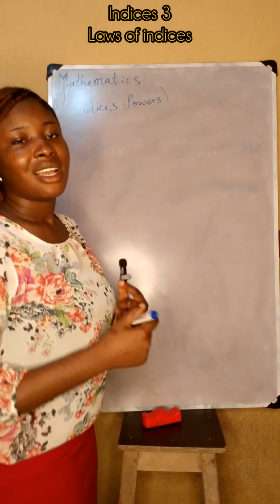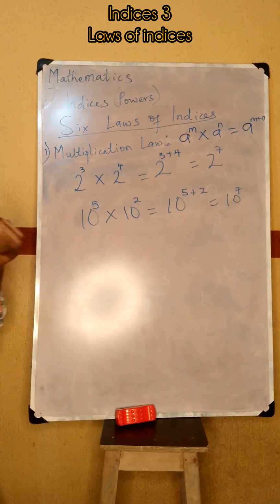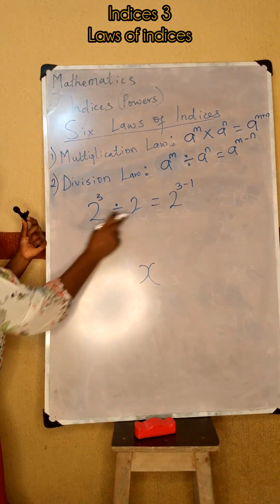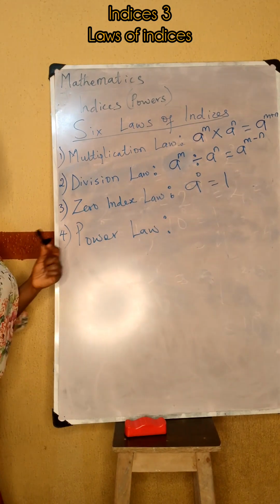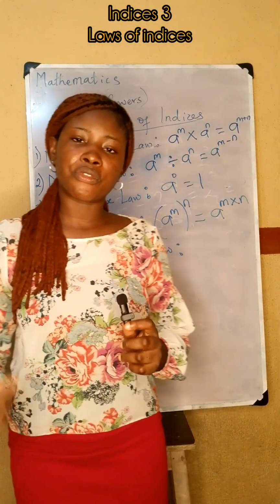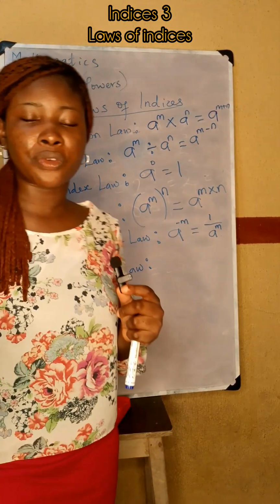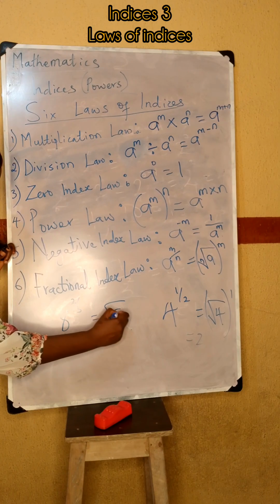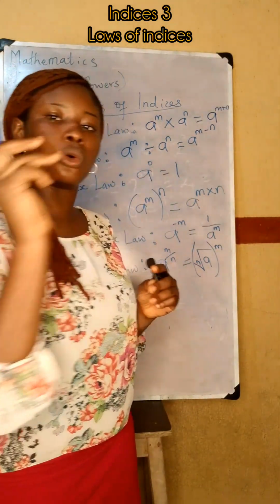Laws of indices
These laws are the foundation of a better understanding of indices. Keep repeating them until they stick and we will work on its usage in the next video.